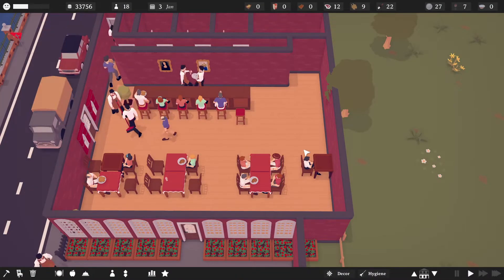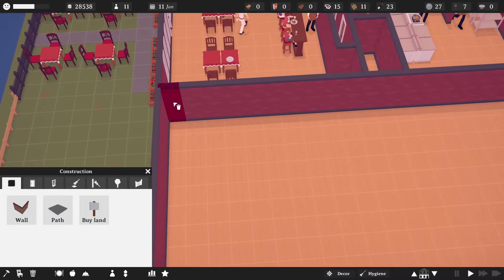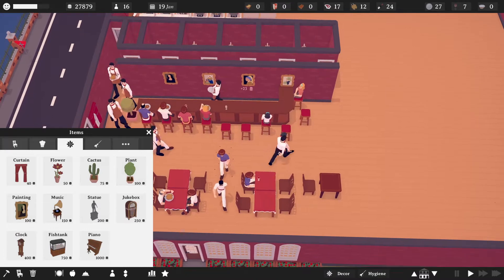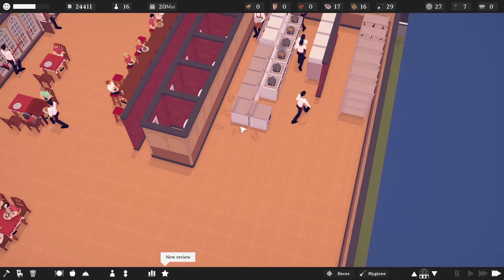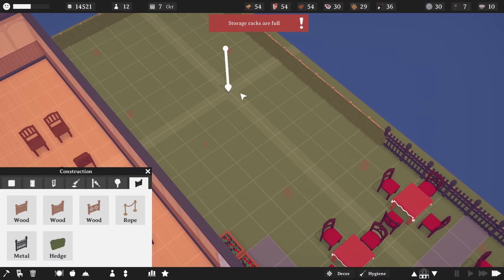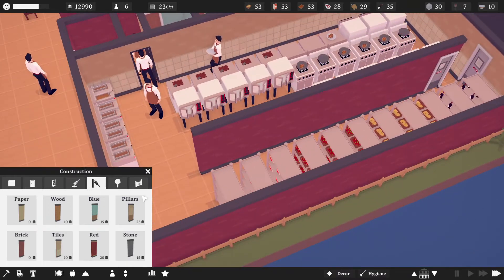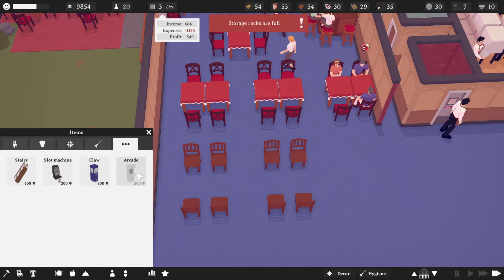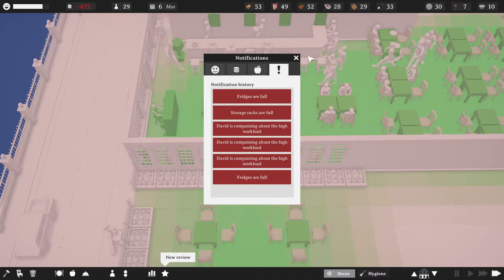Finale and Review - TasteMaker - #14 (Sandbox #3)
Working on the sandbox restaurant and giving my thoughts on the game overall.